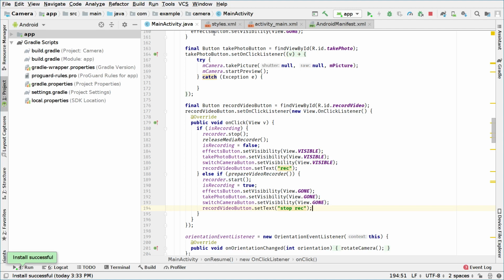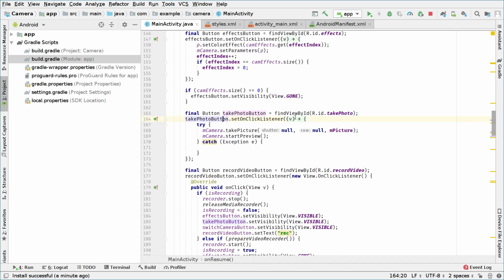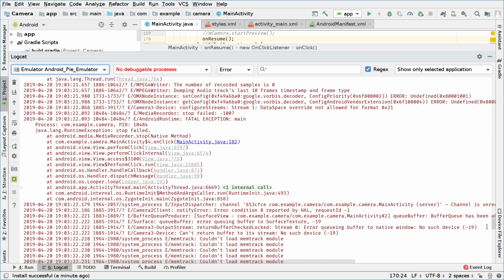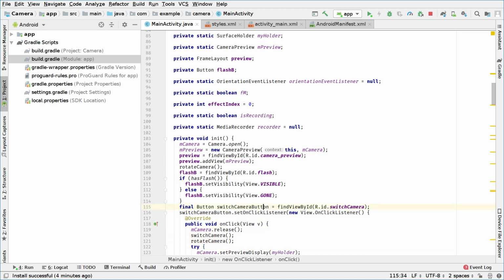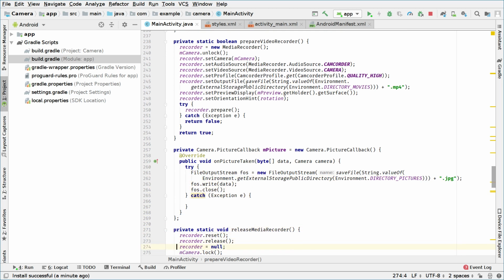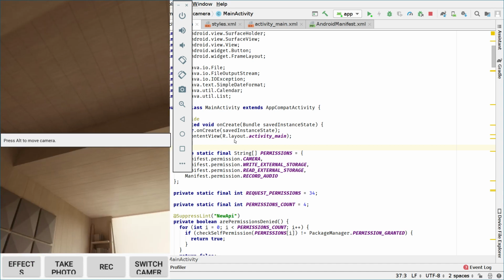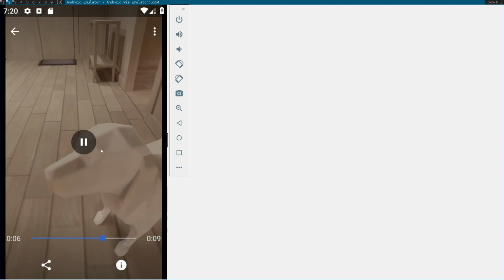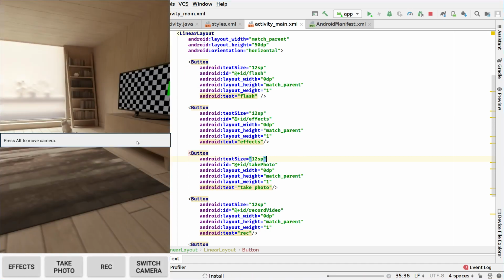6 Fix bugs and improve UI